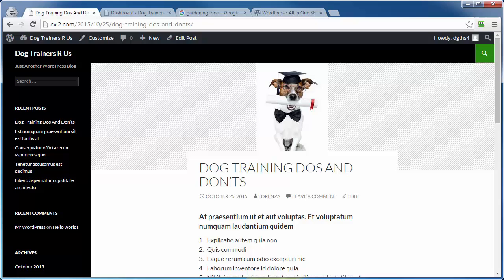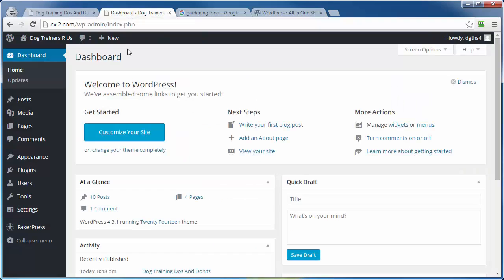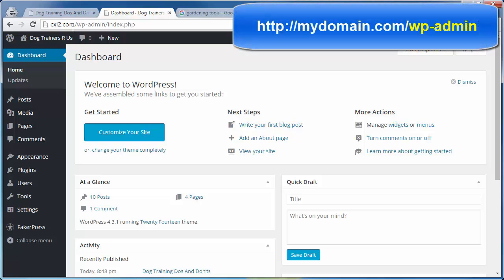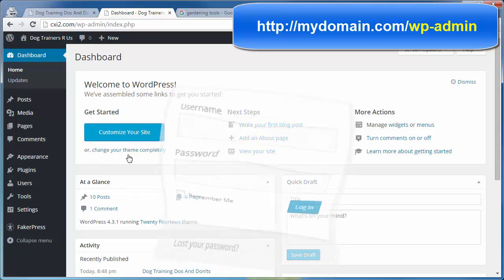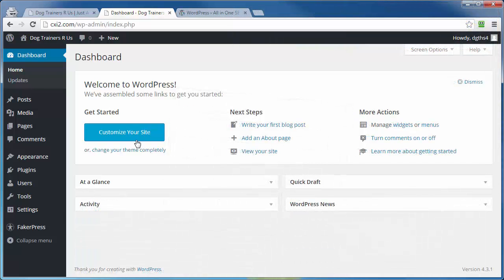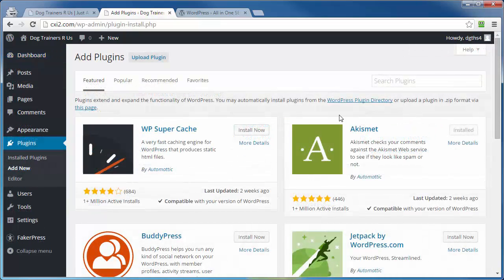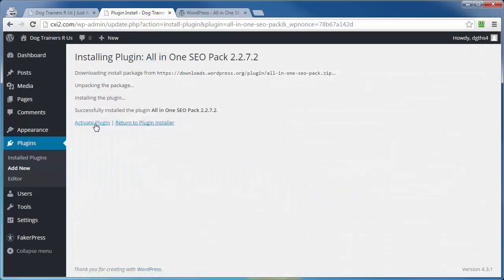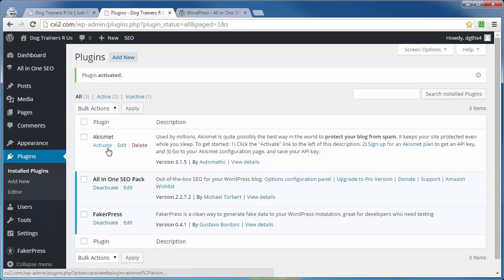WordPress SEO Basic Setup And Install Tutorial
This WP video tutorial will show you WordPress SEO Basic Setup so you can understand how Basic WordPress SEO works in your WordPress website.

Do You Need help with WordPress SEO and how to rank your WordPress website?  Here is a simple and easy way to understand the Basic WordPress SEO and how to get your WordPress website/blog rank in the search engines like google, yahoo and bing.

Here is just a couple things you will learn how to do in this WordPress SEO Basic Setup Tutorial:

1. WordPress SEO basic setup
2. learn basic WordPress SEO
3. basic SEO
4. WordPress SEO
5. WordPress SEO tips
6. how to setup all in one SEO pack
7. XML sitemap help
8. what is SEO title
9. what is SEO description
10. what is a SEO WP Plugin
11. what is a SEO WordPress Plugin
12. what does a SEO plugin do for my WordPress website/blog
13. How to setup and install all in one SEO WordPress Plugin

Plus you will learn about how to find the WordPress Plugin area in your WordPress dashboard so you can install and setup all in one SEO pack in your WordPress website/blog.

We hope you enjoy the WordPress SEO Basic Setup Tutorial for beginners

You Will Learn about what basic WordPress SEO is used for in your WordPress website or blog in in helping you rank your WordPress website/blog in this free WordPress tutorial for beginners.

How to download WordPress, so you ca build your first WordPress

Understanding WordPress SEO Basic Setup And Install Tutorial will help you in finding the best way to setup your WordPress SEO for your website, so you can know you are using the best WordPress SEO Plugin for your WP website/blog.

You will also learn all about the all in one SEO pack How to edit and make changes to the all in one SEO pack in your WordPress Dashborad in this free WordPress tutorial for beginners.

Hope you enjoyed this What is Basic WordPress SEO in this WordPress Tutorial For Beginners So You Know How To Use WordPress better.

Our free WP Tutorial For Beginners Training Membership will show you how to use WordPress for beginners to create a WordPress website or blog

Our free WordPress video training membership will show you how to make a WordPress website. You will be on your way to creating a website with our 53 free WordPress how to use WordPress training videos.

You can see it here on one of my photography WordPress

Translated titles:
WordPress SEO Basic Setup e Install Tutorial

WordPress SEO Basic Setup und installieren Tutorial

WordPress SEO Basic Setup Et Installer Tutoriel

Configuração Básica do WordPress SEO e Tutorial de Instalação

वर्डप्रेस एसईओ बेसिक सेटअप और ट्यूटो

WordPress SEO Basiese Opstel En Installeer Tutoriaal

WordPress SEO Setup themelore dhe instalo tutorial

የ WordPress SEO መሰረታዊ ማጠናከሪያ እና አጋዥ ስልጠና ይጫኑ

WordPress SEO Հիմնական Խմբագիր եւ տեղադրել ձեռնարկը